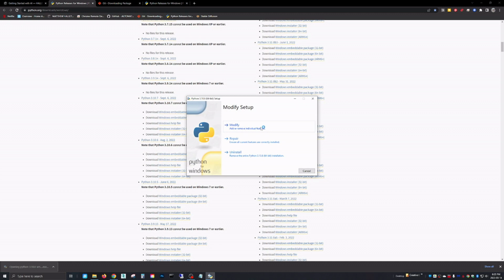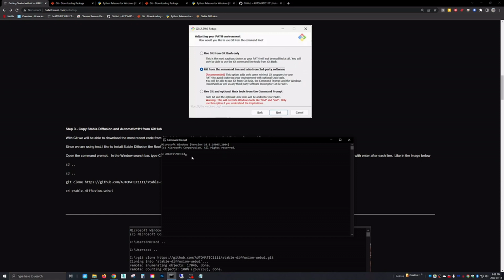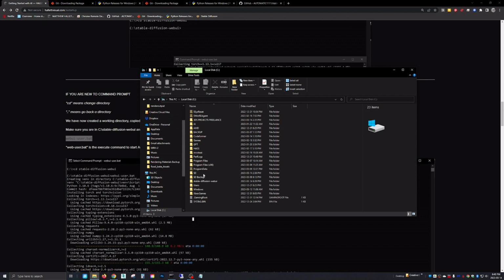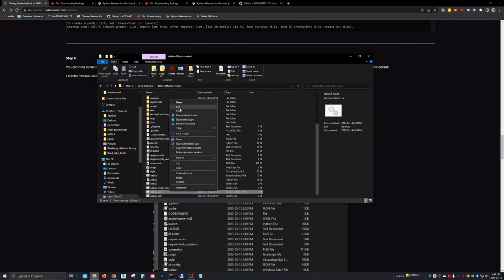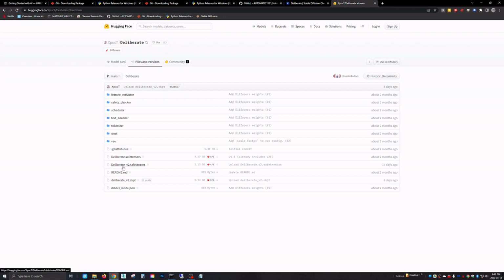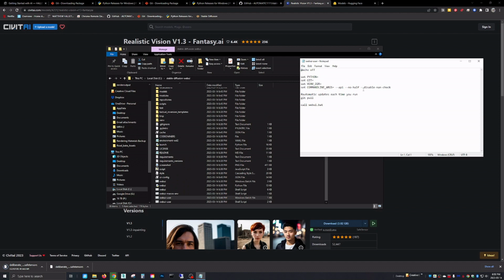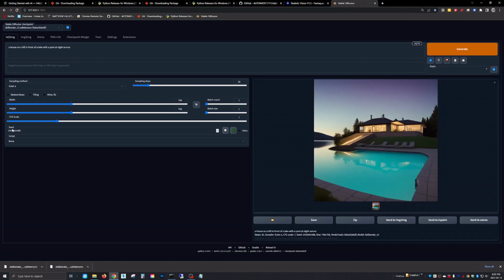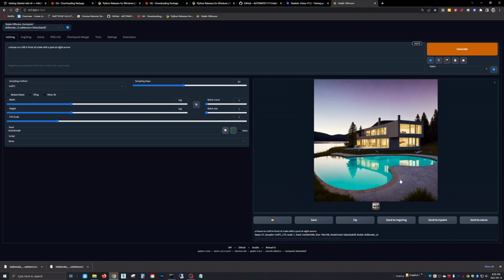Getting Started with Stable Diffusion AI for Architecture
This video will explain how to install and get started with Stable Diffusion on your Windows PC.   You can follow along with the links and code on my website.